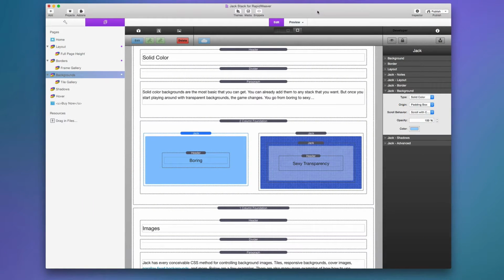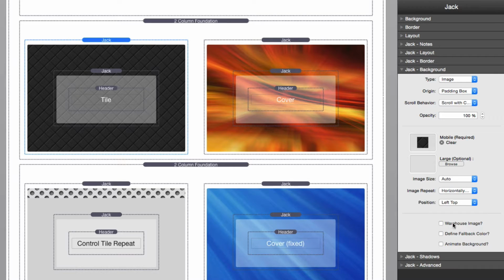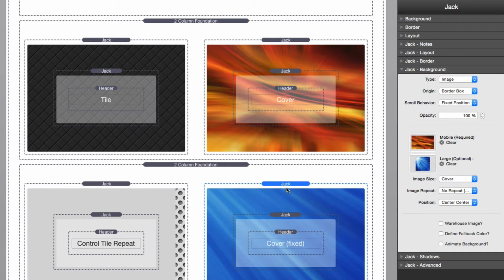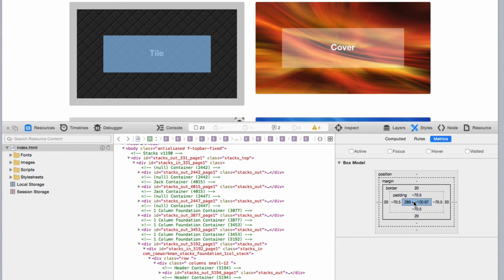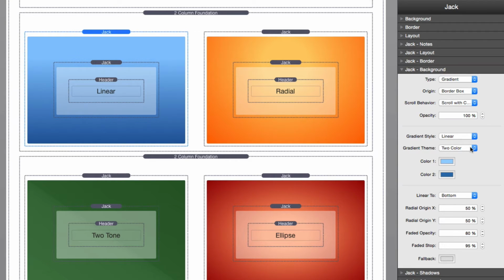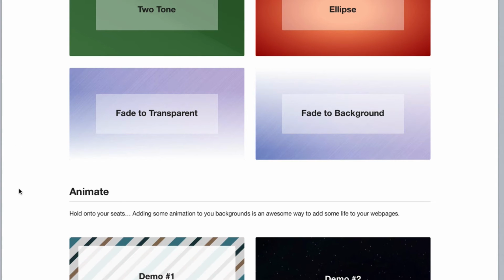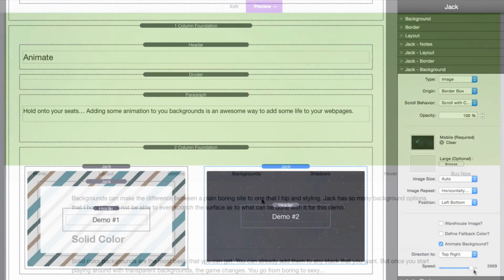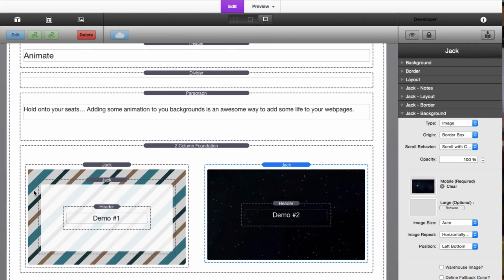Backgrounds in Jack for RapidWeaver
Jack is a very powerful tool to have inside your RapidWeaver toolbox. This video reviews everything that you can do with backgrounds inside the Jack stack.

Be sure to check out the other video tutorials on all the other things that we can do with Jack.